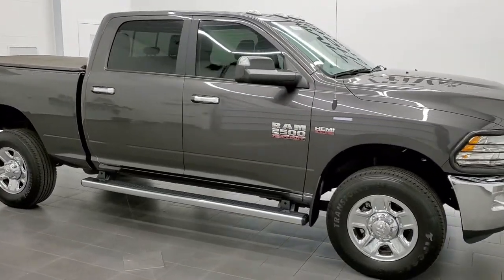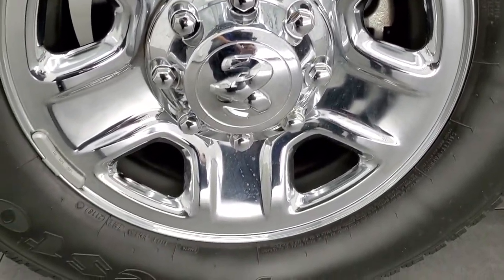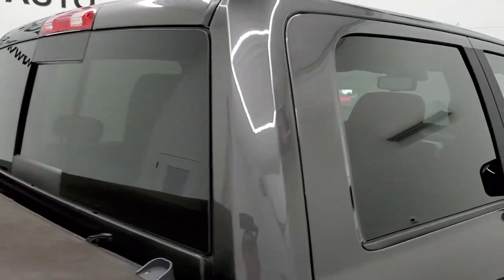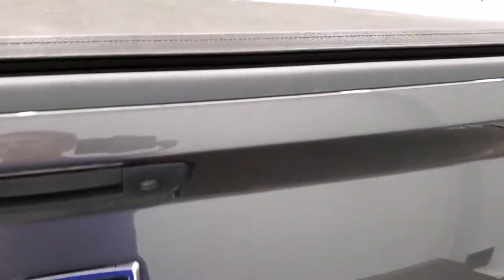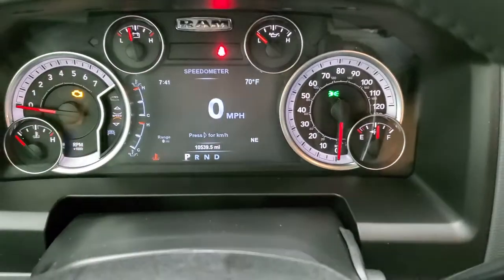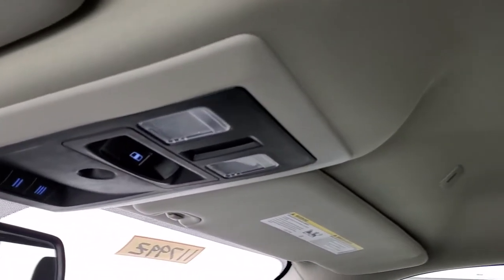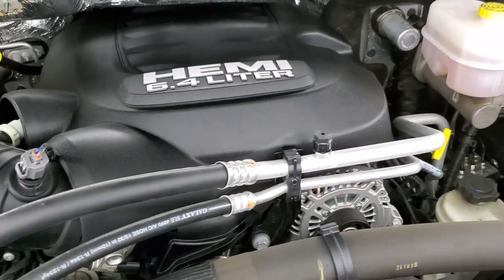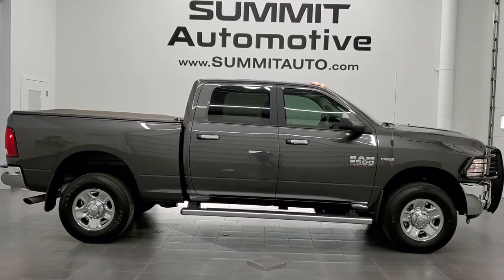2018 RAM 2500 CREW SLT GRANITE CRYSTAL WALK AROUND REVIEW 11799Z SOLD!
This 2018 RAM 2500 CREW SHORT SLT IN GRANITE CRYSTAL FOR SALE IN FOND DU LAC OSHKOSH WISCONSIN 54935 is the vehicle we did walk around review of today.

Thank you for checking out this video of this 2018 RAM 2500 CREW SHORT SLT IN GRANITE CRYSTAL FOR SALE IN FOND DU LAC OSHKOSH WISCONSIN 54935

STOCK: 11799Z
PRICE: $45,999
MILES: 10,518
MAKE: RAM
MODEL: 2500
VIN: 3C6UR5DJ1JG293791
LOCATION: FOND DU LAC OSHKOSH WISCONSIN, 54937 TRUCKS ON 41

1 OWNER! CLEAN TITLE HISTORY! 6.4 Liter V8 Hemi Engine with MDS Multiple Displacement System, 410 Horsepower, Full Four Door Crew Cab, Short Box 6 1/2 Foot Shortbox, SLT Package, 6 Speed Automatic Transmission with Optional Manual Tap Shift, Turn Dial 4x4 Four Wheel Drive 4WD, Reverse Backup Camera Rearview Camera, Non Smoker, Gray Cloth Seats, 40/20/40 Split Front Bench Seating, Soft Tonneau Cover, Full Towing Package with Receiver Trailer Hitch, Wiring and Transmission Cooler Tow Package, Factory Brake Controller, Fold Up Tow Mirrors, Heat Power Mirrors, Power Fold in Power Mirrors with Built-in Directional Signals, Electronic Stability Control Traction Control ESC, Firestone Transforce HT LT275/70 R18 Tires, Steel Rims with Chrome Covers, Four Wheel Disc Brakes, Factory Chromed Stepbars, Spray-in Bedliner, Bedrail Covers, Clearance Lights, Fog Lights, LED Bed Lighting, Locking Tailgate, Grill Guard, 5.0 Touchscreen Uconnect Radio, AM / FM Radio Tuner, Sirius/XM Satellite Radio Capabilities Sirius / XM, 7-Inch Multi-View Display, U Connect Hands Free Bluetooth Hands-Free Phone System Blue Tooth, Auxiliary MP3 Jack Portable Audio Connection, USB Jack Portable Audio Connection, Keyless Entry with Factory Remote Start, Power Sliding Rear Window, Adjustable Height Seatbelts, Driver and Passenger Front Air Bags, L.A.T.C.H. Child Safety System, Side Curtain Air Bags SRS Safety Restraint System, Multi-Function Steering Wheel Controls, Compass, Outside Temperature Display and Mileage Display, Factory All Weather Floormats, Storage Compartment Under Rear Seats, Air Conditioning AC, Cruise Control, Power Locks, Power Windows, Tilt Steering Wheel, Automatic Headlights Autolamp, 5 Year / 60,000 Mile Remaining Powertrain Factory Warranty, Whichever comes first, Granite Crystal Metallic Clearcoat, ONE OWNER! Very very clean inside and out! This is one of the sharpest 2018 Ram 2500 crewcab shortbox 3/4 ton gas trucks on our lot! Make your move before this super clean 4wd is gone!

STOCK: 11799Z
PRICE: $45,999
MILES: 10,518
MAKE: RAM
MODEL: 2500
VIN: 3C6UR5DJ1JG293791